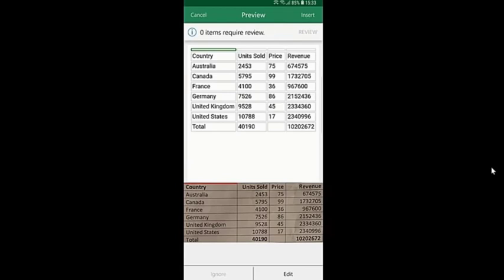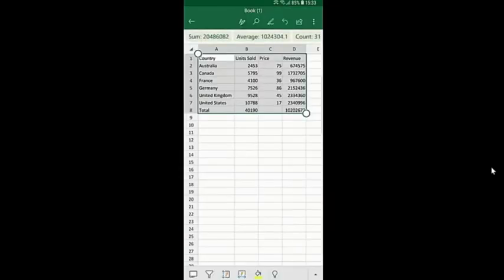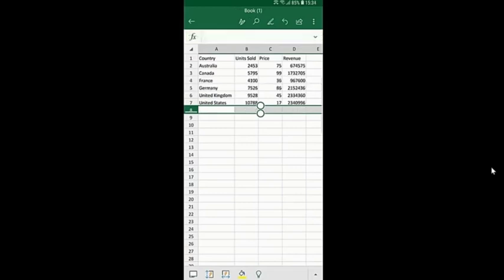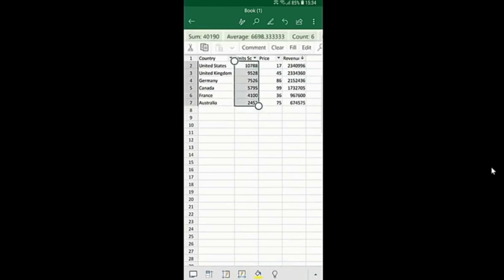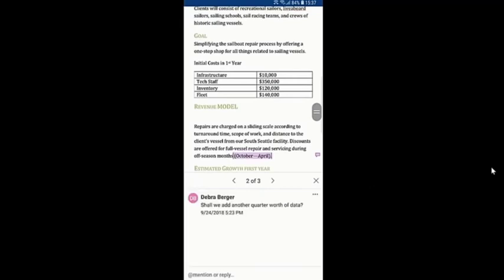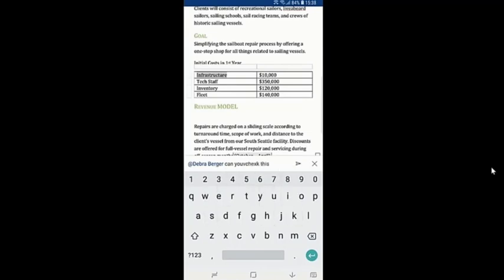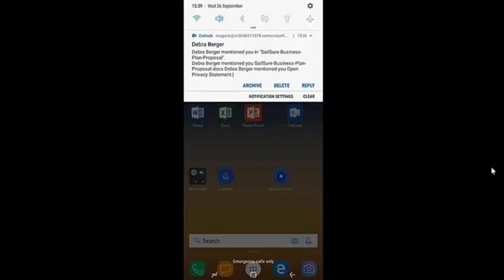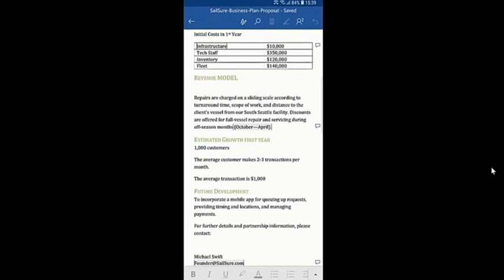Whats New In Office Mobile Apps From Microsoft Ignite 2018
Mobile Word, Excel, PowerPoint and Outlook are under aggressive development.   This video was taken during our time at Microsoft Ignite 2018 in Florida.

The most interesting and most advanced feature we saw was Optical Character Recognition through your cell camera.  Take a picture of text on a piece of paper your Office mobile app will convert it to text, including Excel.  Today they have this OCR function in beta of Excel but it will come to all Office apps in the near future.

They showed off how threaded comments, @ToDo, @Mentions and co-authoring (more than one person working on a document at the same time) work in real life and that these features are now in beta testing.  Note that co-authoring is available now but it has some performance problems they will have fixed in the coming months.